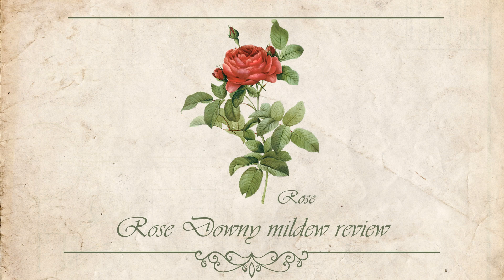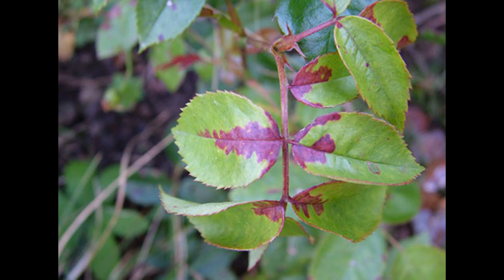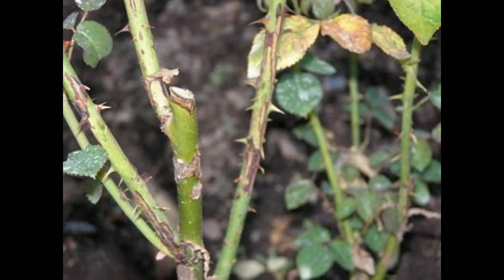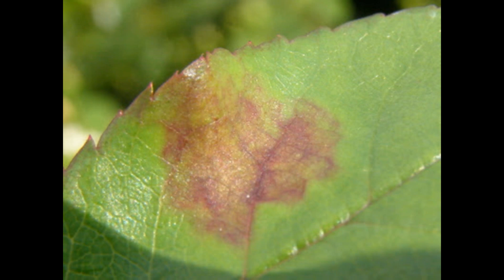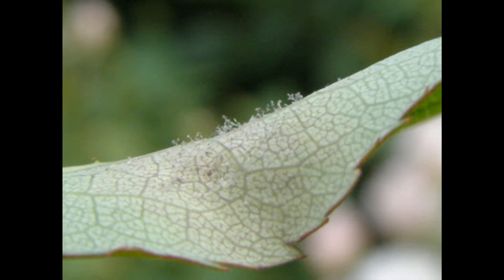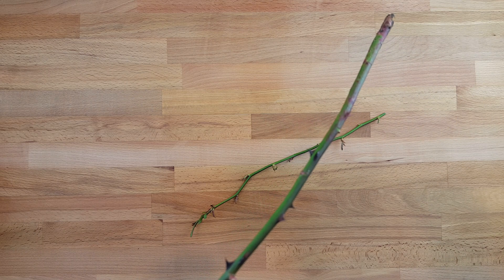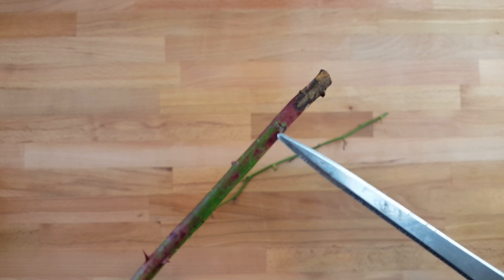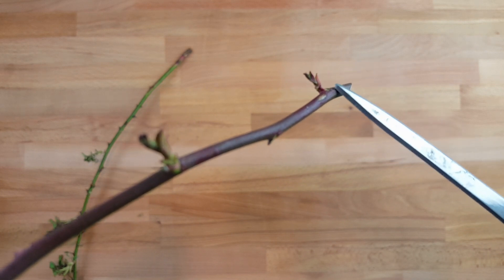Roses Downy Mildew Review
Hey guys, it is spring here and it is means not only plants and insects are awakening but a lot of dangerous fungus diseases. And today I want to talk to you about Downy Mildew on roses because I found it on my 2 young plants. There are some slides and also I will show my plants as an example.
Here are some general examples of fungicides could be used for treating Downy Mildew on plants:
• Sovran (kresoxim-methyl) (strobilurins/Quinone outside inhibitors; systemic or locally systemic; 14-day PHI). Very good to excellent preventive activity (~14 days), limited post-infection activity so would be better applied on a preventative basis. Strobilurins will reduce sporulation in existing lesions, thus slowing the epidemic.
• Aliette, ProPhyt, Phostrol, Agri-Fos (salts of phosphorous acid), good to excellent preventive and curative activity. systemic and highly mobile within the plant. They have at least 4 days of curative activity and 7-10 days of protective activity. These products do not eradicate active lesions, but can reduce spore production. Use higher rate if applying after an infection period. Research in New York has shown good to excellent disease control on a 14-day schedule, except on highly susceptible varieties, which may require more frequent sprays. When using after infection, applying a booster spray 5 days after the first spray improves efficacy. There is a risk of phytotoxicity when applied to plants under stress or at high temperatures. Do not tank-mix with copper products, Quintec, surfactants or foliar fertilizers. There are many other generic versions available – compare by looking at the phosphorous acid equivalent).
• Captan (captan) (phthalimides; protectant; 0-day PHI): good preventive activity.
• Copper (copper) (inorganics; protectant; 0-day PHI; 24-day REI): good preventive activity.
• Dithane, Penncozeb, Manzate (mancozeb) (EBDC’s; protectant; 66-day PHI): good preventive activity.
• Gavel (zoxamide + mancozeb) (benzamides and EBDC’s; protectant; 66-day PHI): broad-spectrum protectant fungicide. Addition of an agricultural surfactant will improve fungicide performance.
• Presidio (fluopicolide) (acylpicolides; systemic, 21-day PHI) is a new fungicide which very good protective, curative, eradicative, and antisporulant properties. Presidio is compatible with many fungicides and insecticides and is rainfast in 2 hours. No more than two sequential applications are allowed. A tankmix with another fungicide with a different mode of action must be used with Presidio for fungicide resistance management.
• Reason (fenamidone) (Quinone outside inhibitors; systemic, 30-day PHI) is a new broad-spectrum fungicide related to the strobilurins, which may result in cross resistance.
• Regalia (extract of Reynoutria sachalinensis = giant knotweed) (plant extract; protectant, 0-day PHI) is a biofungicide that is OMRI approved for organic production.
• Revus (mandipropamid) (carboxylic acid amines; systemic, 14-day PHI) is a fungicide which is active against diseases caused by downy mildew. Revus Top is a pre-mix of mandipropamid and difenoconazole, a powdery mildew fungicide. It has preventative and limited curative properties. A maximum of four sprays and two sequential sprays is allowed. The addition of a spreading/penetrating type adjuvant such as a non-ionic based surfactant or crop oil concentrate is recommended.
• Ridomil Gold Cu (mefenoxam + copper) (phenylamides and inorganics; systemic + protectant; 42-day PHI), Ridomil Gold MZ (mefenoxam + mancozeb) (phenylamides and EBDCs; systemic + protectant; 66-day PHI). Ridomil Gold has excellent preventive and curative activity (i.e., it will stop development of lesions before and after symptoms start to show). It also stops or reduces sporulation in developing and existing lesions. It has up to 21 days of protective activity.
• Serenade Max (Bacillus subtilis: biocontrol agent; protectant; 0-day PHI): moderate to good preventive activity, especially when applied with Nu-Film-P or similar spreader-sticker. Good coverage is important for control. Serenade has no maximum seasonal application rate. Approved for use in organic gardening.
• Tanos (famoxadone and cymoxanil) (strobilurins and cyanoacetamide-oximes; systemic, 30-day PHI) has curative and locally systemic properties against downy mildews. Tanos rapidly penetrates into plant tissues and is rainfast within 1 hour of application. It must be tank-mixed with a contact fungicide labeled for that crop (e.g., mancozeb, captan or copper). A maximum of 9 applications of Tanos including other group 11 (strobilurin).
• Ziram (ziram) (dithiocarbamates; protectant; 21-day PHI): good preventive activity. Apply on a preventive basis. Susceptible to wash-off by rain.
Before use make sure that certain fungicide might be applied for rose bushes according instructions.
Credit: Information in the video is based on materials in free access from Internet.